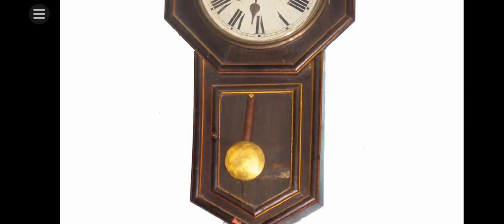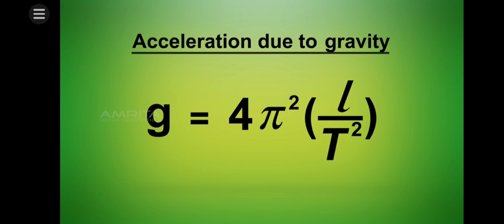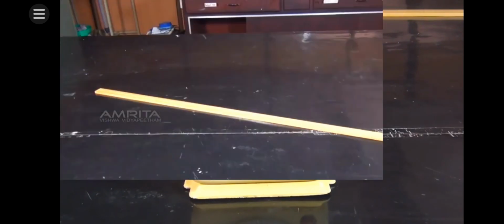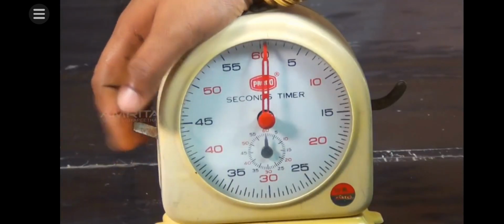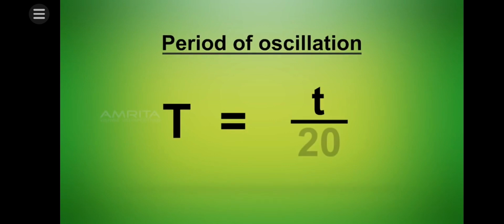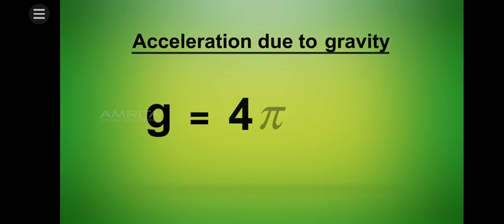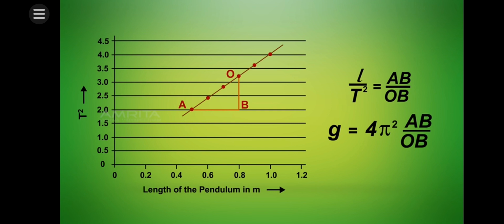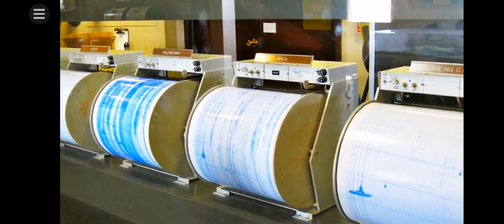Simple Pendulum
Class 12 Physics Practical